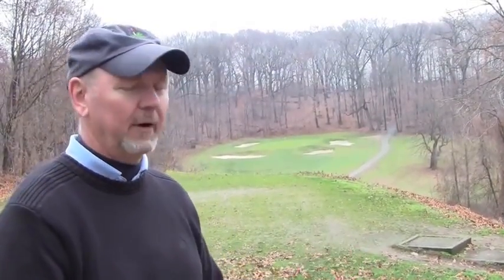Cobbs Creek Restoration, Part 1